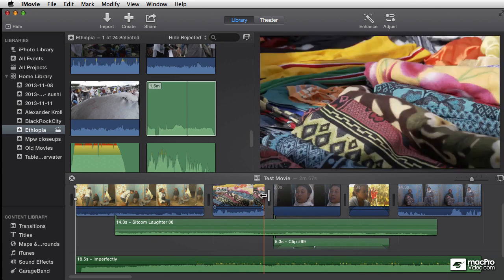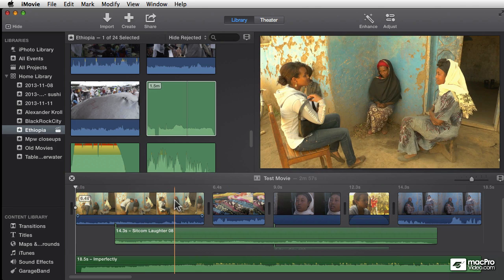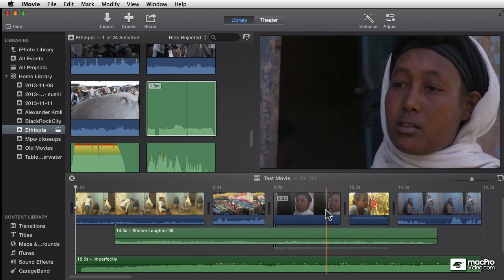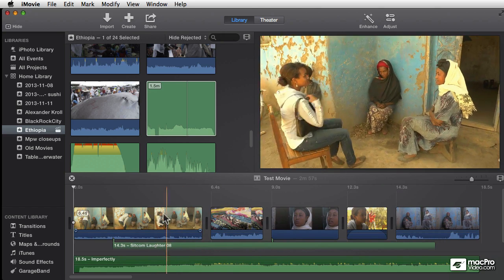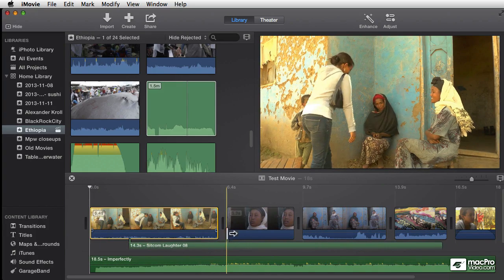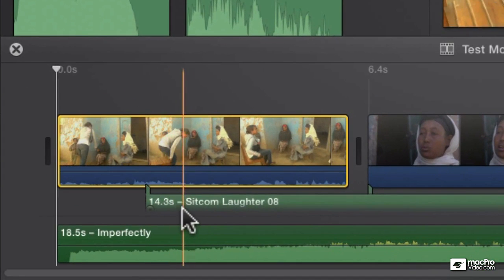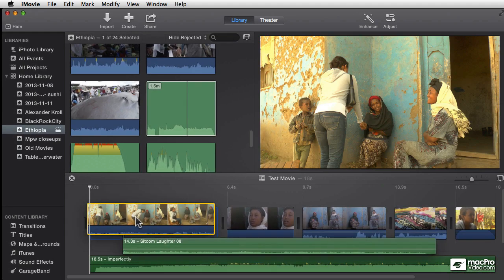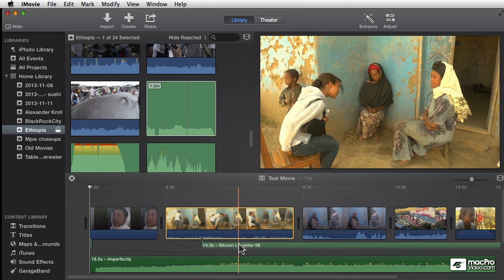iMovie 102: Story Telling and Editing - 18. Rearranging Clips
iMovie 102: Story Telling and Editing by Michael Wohl
Video 18 of 24 for iMovie 102: Story Telling and Editing

Whether youre editing a family video, an important business event... or even your own independent film,  Apples latest version of iMovie gives you tons of tools to help you create and tell the story.  In this course, filmmaker and video editor extraordinaire, Michael Wohl guides you through the process of editing your movie like a pro in iMovie.

You first learn how to set up Themes. Then, you see how simple, time-proven editing technique help reinforce the story, giving you the power to really reach your audience! Next, Michael explains how audio  music and sound effects  can be added to the mix to add emotional impact to the storytelling process.

This course continues with a series of tutorials that deliver even more advanced editing and clip modification techniques and then concludes with a close look at iMovie Theater and other publishing tools.

So learn iMovie from the best and be sure to check out our ever-expanding library of iMovie and Final Cut Pro courses by our favorite video expert: Michael Wohl!